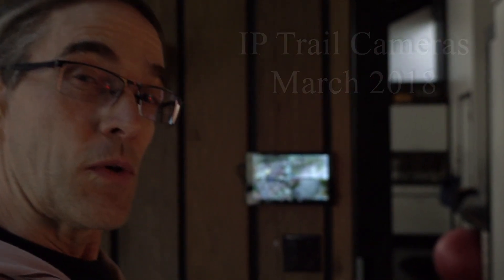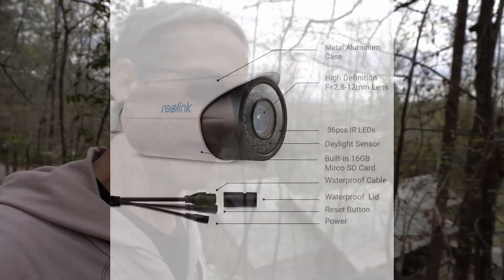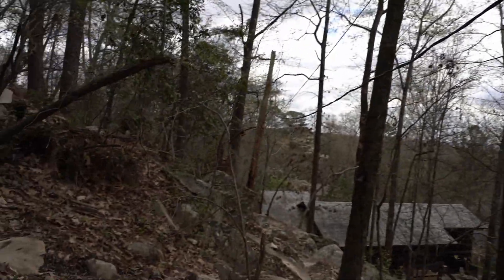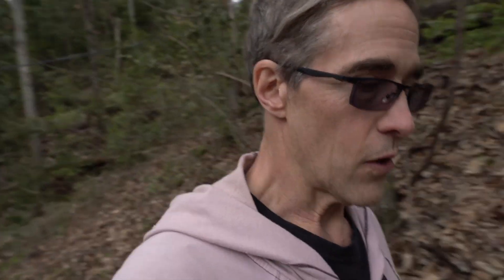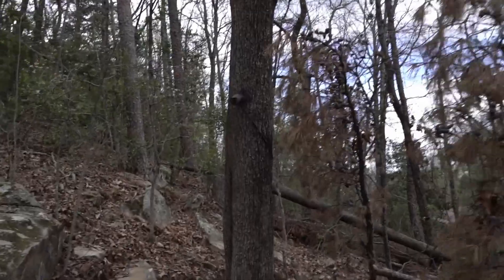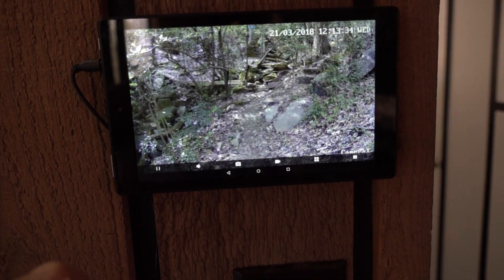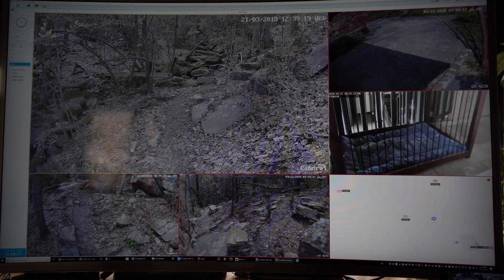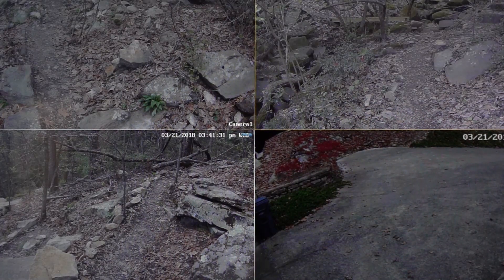Trail surveillance with Reolink IP cameras and Surveillance Station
Using some tech to save our little doggies from dancing with coyotes.